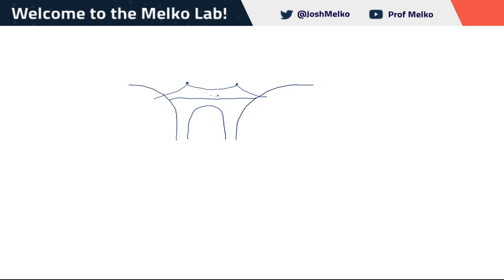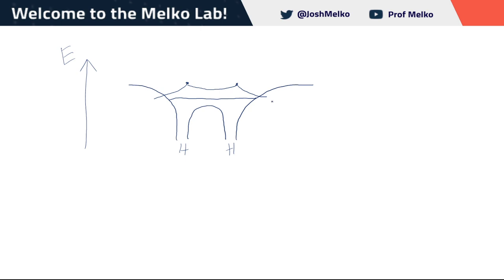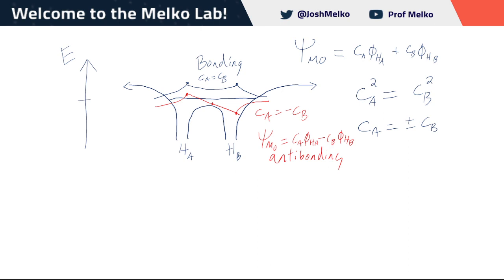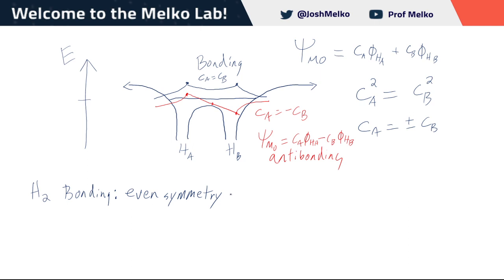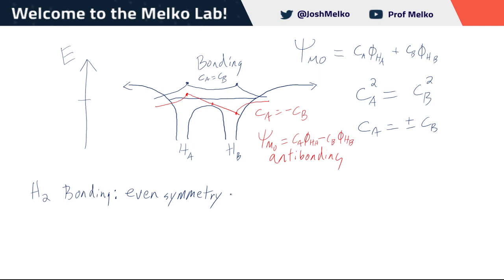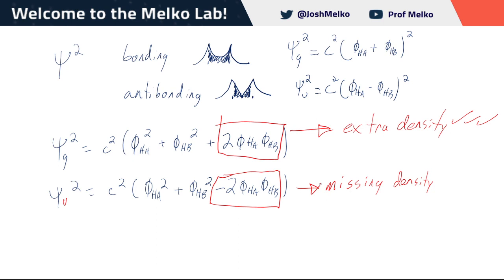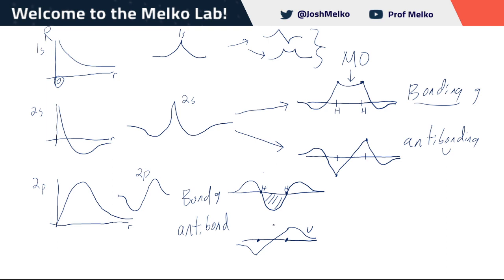Quantum Molecular Orbital Theory (PChem Lecture: LCAO and gerade ungerade orbitals)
In this video we discuss Molecular Orbital Theory (MO Theory) in quantum mechanics. We briefly review LCAO (Linear Combination of Atomic Orbitals) as a way to visualize molecular orbitals. We discuss the energies and shapes of bonding and antibonding orbitals and cover gerade and ungerade designations.

Chemistry lectures and "How to" videos from a university professor and Ph.D. chemist. I live stream office hours every week and discuss the latest news in climate change, space travel, and the intersection of science and politics. Come join the Melko Lab and learn by osmosis!

Weekly live stream of office hours and the latest science news on Twitch

I also have a homework help channel on a private discord server (invite link on Twitch)